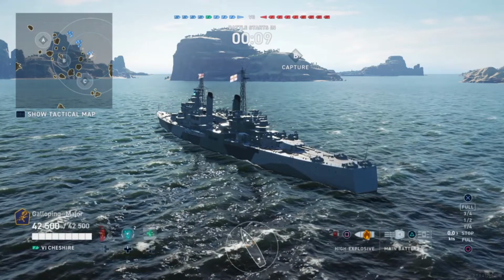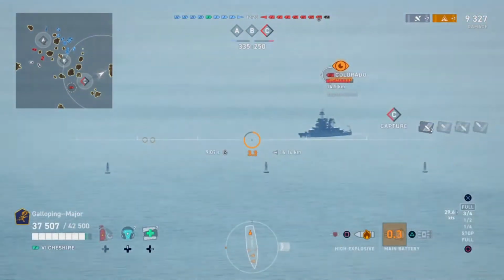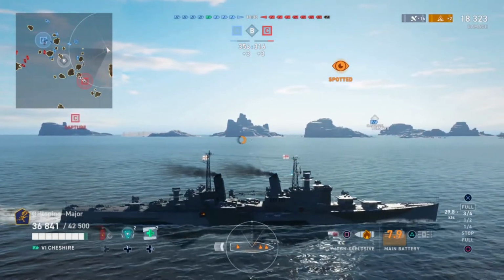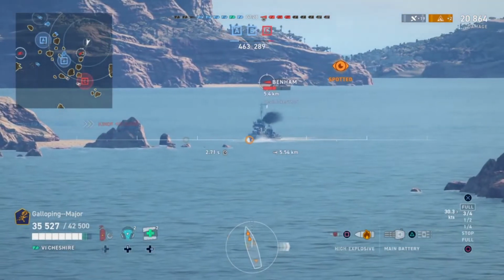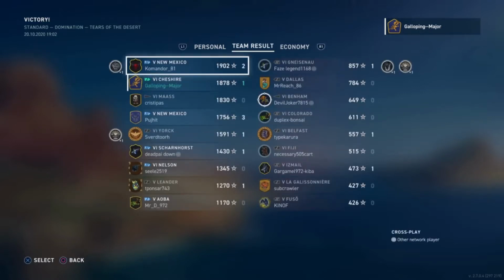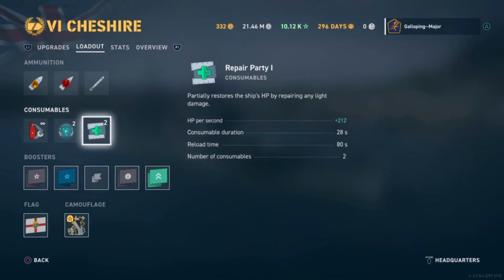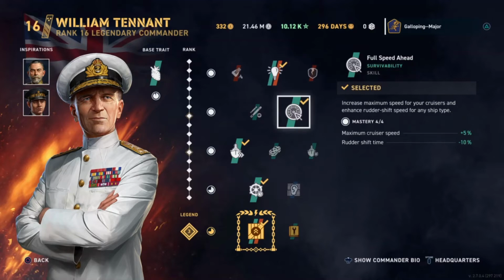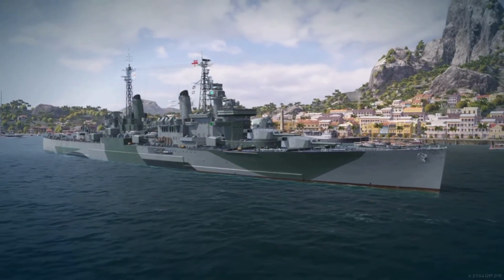British Cruiser; HMS Cheshire Review; World of Warships Legends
Review and gameplay of HMS Cheshire, Tier Six Premium British Cruiser.

Ship Mods – Aiming Systems Mod. 1, Steering Gears Mod. 2, Steering Gears Mod. 3.

Commander - Azur Lane Belfast Lv. 15 Legendary 2

Traits – Beyond Range, Full Speed Ahead, Light fortress, Fixated, Refill Station.

Inspirations – Mikawa Lv. 12 Legendary 2 & Kuznetsov Lv. 12 Legendary 1